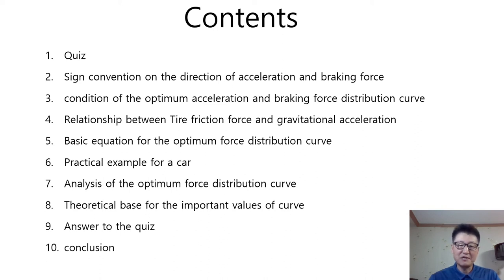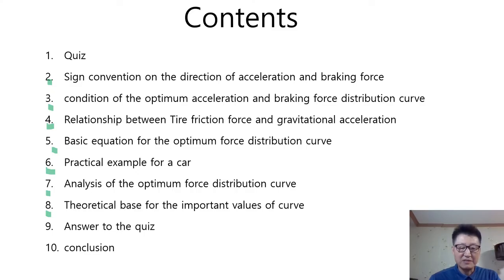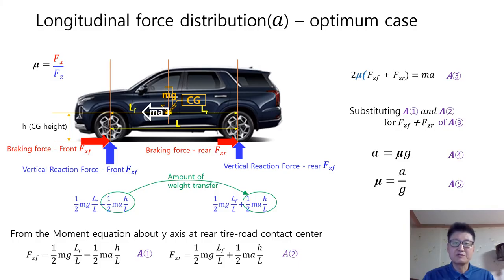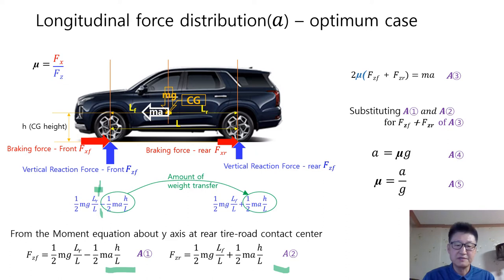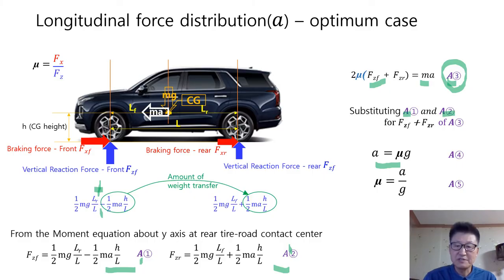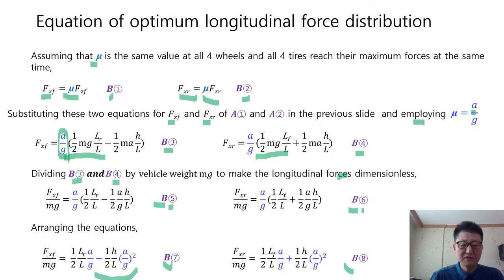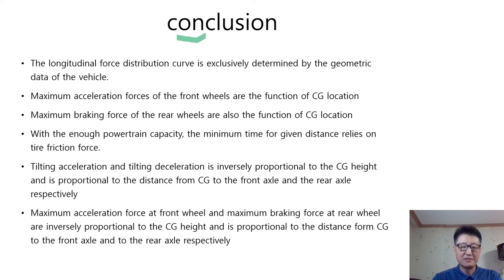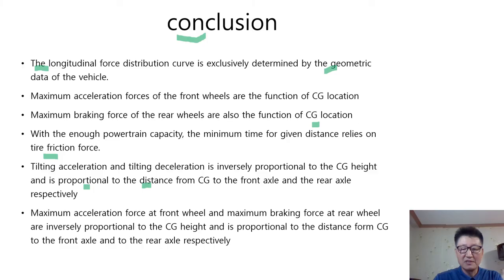E0005 optimum longitudinal traction and brake force distribution and CG location with EXCEL- part 2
the optimum acceleration and braking force distribution curve will be drawn with vehicle geometric data of CG location. EXCEL program will help that curve be drawn. The optimum curve have several variables helping us understand the behavior of the curve. We can also understand the role of CG location in the driving and braking those variables in the optimal force curve.